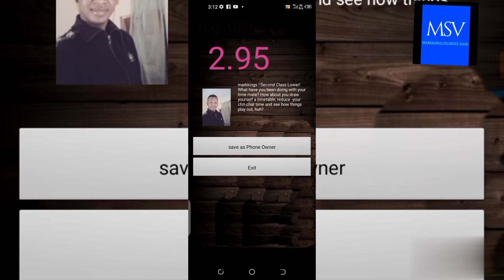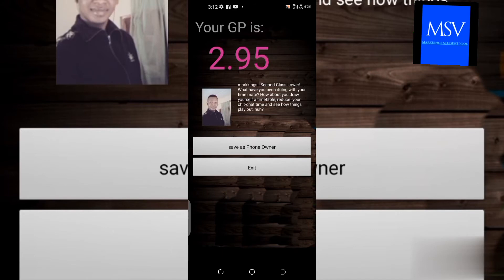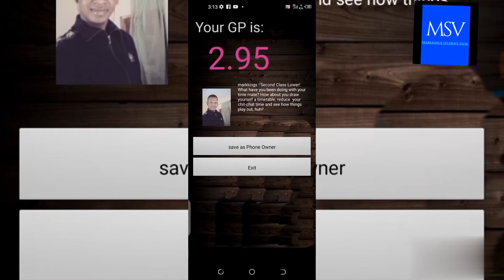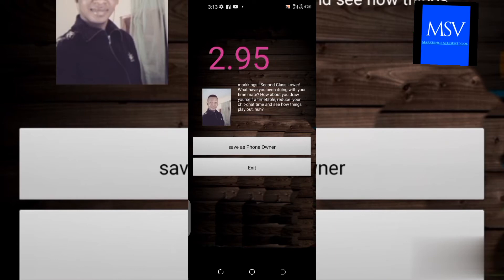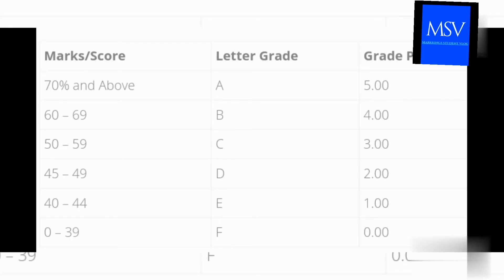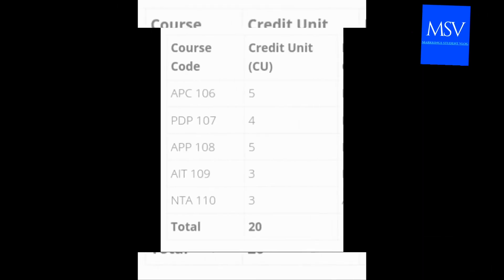How to calculate Your G.P and CGPA (Nigeria University)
here in this video you're going to be learning how to calculate Your CGPA in Nigeria University settings.

below is how you can calculate Your CGPA as a student in any Nigerian University.

Every Course/subject/module carries a fixed number of Credit Units (CU). Quality points (QP) are derived from multiplying the Credit Units (CU) for a course by the Grade Point (GP) earned by the student in that course.

Example: If in a 3 Credit Unit course, a student scores 63% which is a B with a Grade Point of 4, the Quality points for the student in that course is 3 x 4 = 12. Grade Point Average (GPA) is derived by dividing the Total Quality point (TQP) for the semester by the Total Credit Unit (TCU) for that semester.

Example: If in a semester, a student earned 56 quality points for 18 Credit Units, the students GPA is 56/18 = 3.11 .
Cumulative Grade Point Average (CGPA) is derived by adding the Total Quality Points (TQP) for all semesters to date and dividing by the Total Credit Units (TCU) for all semesters to date.

Example: If a student earns a QP of 56 for 18 CU in the first semester and earns QP of 67 for 20 CU in the second semester, His CGPA is TQP/TCU = (56 + 67) / (18 + 20) = 123/38 =3.24
Below is a detailed example of how to calculate GPA and CGPA